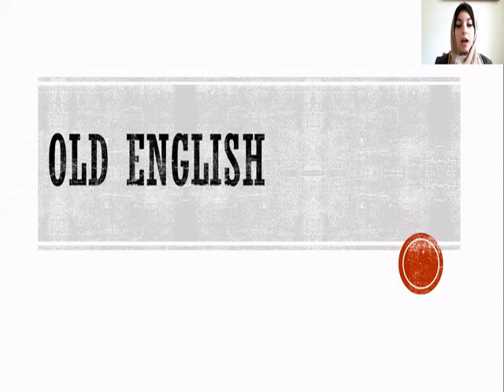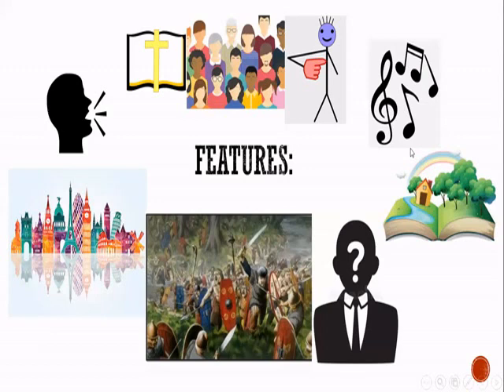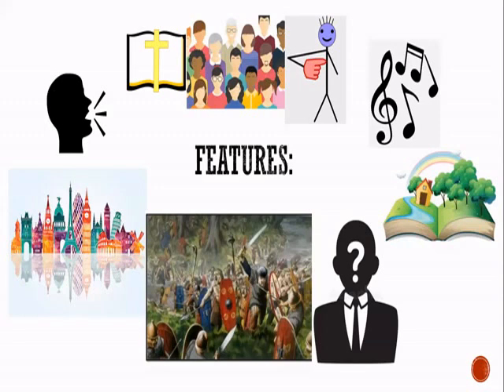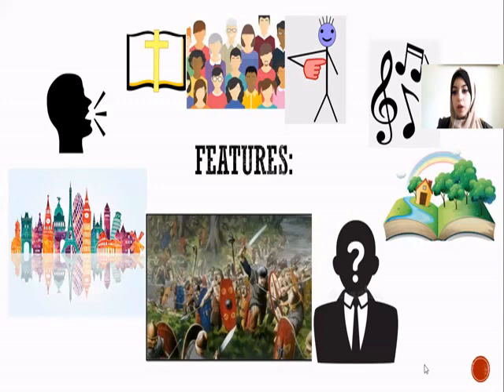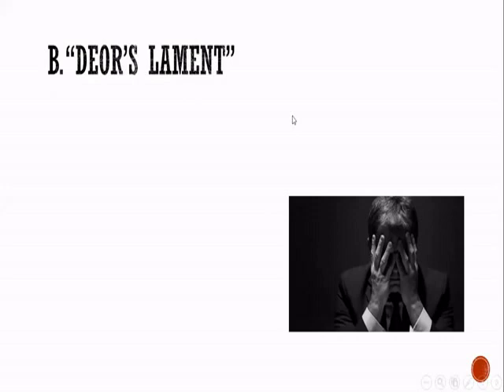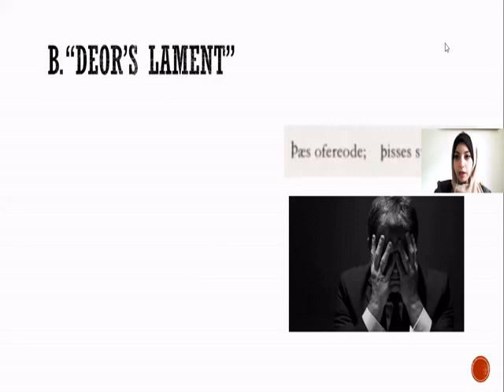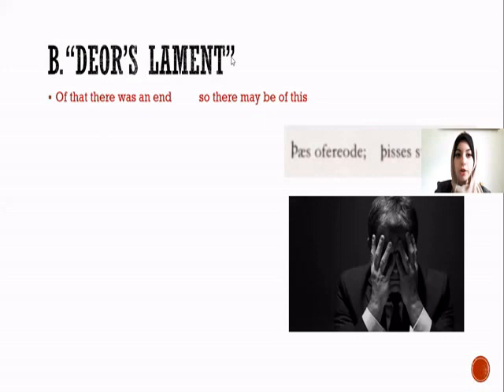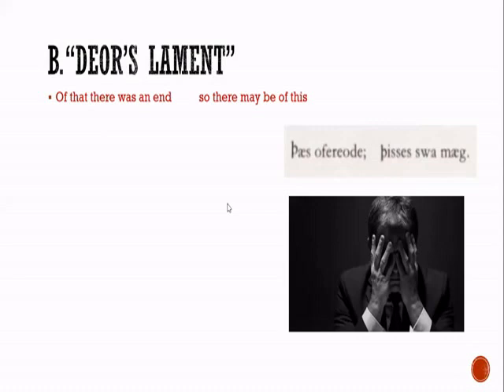Lecture 2 - Old English